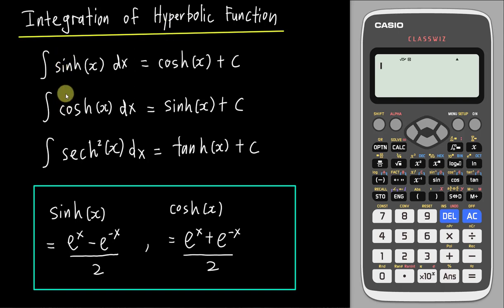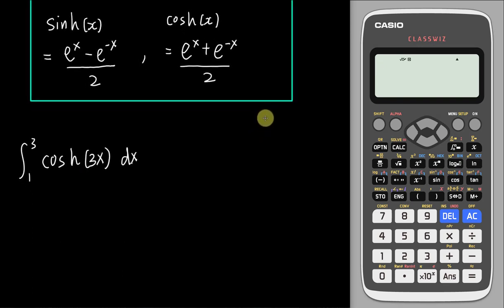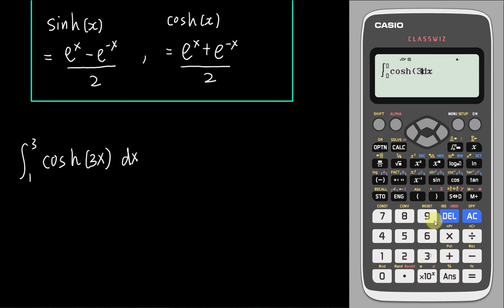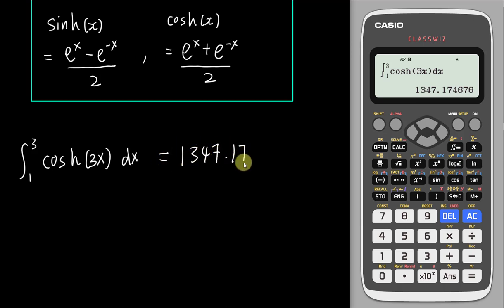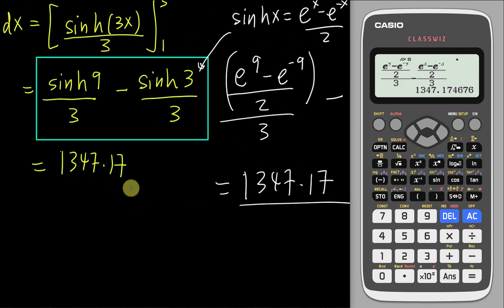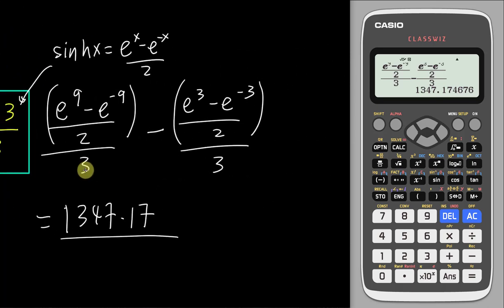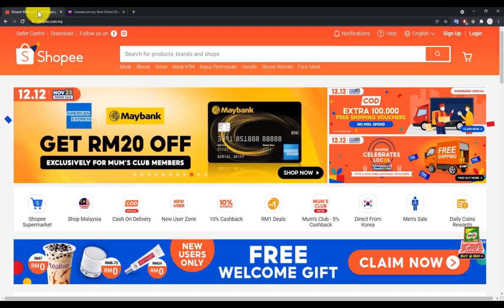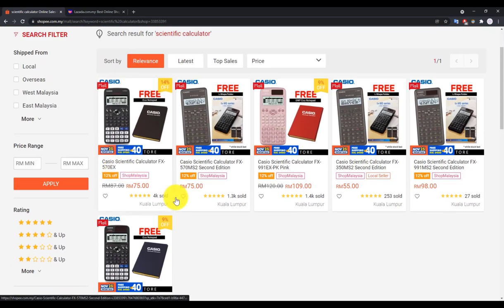Integration of Hyperbolic Function using Casio FX-570EX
In this tutorial video, you will be learning how to integrate the hyperbolic function and solve it from new Casio 570EX calculator. With all the step by step guides, you can easily master the skill. Hope you can do well in your exam.